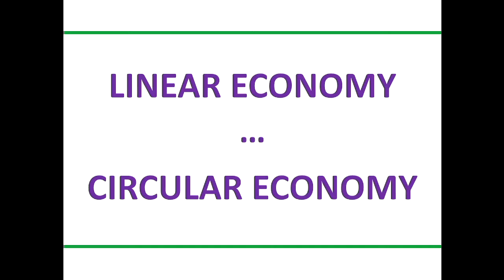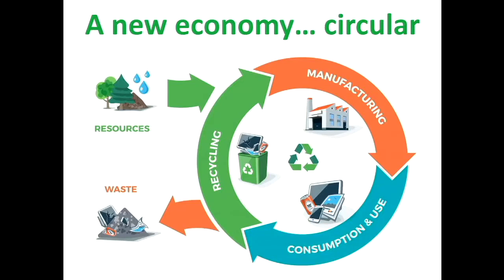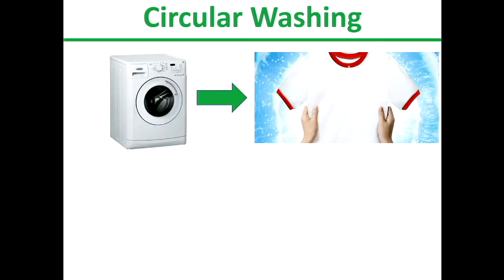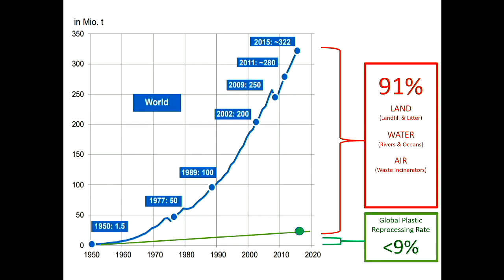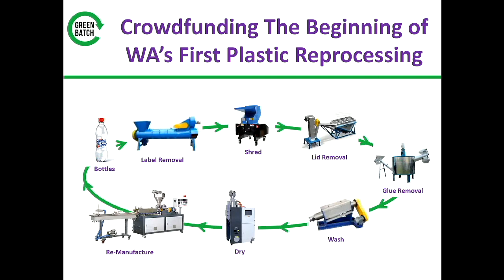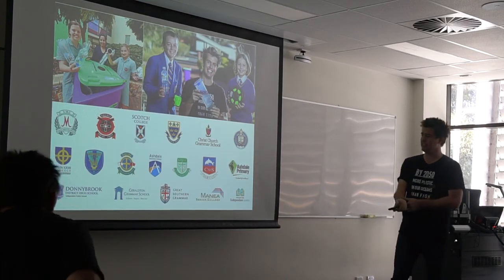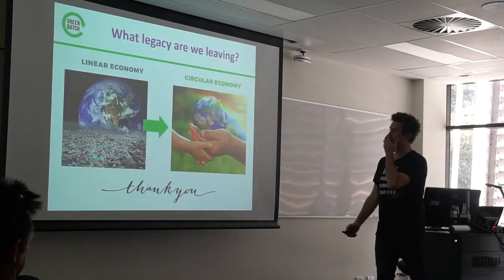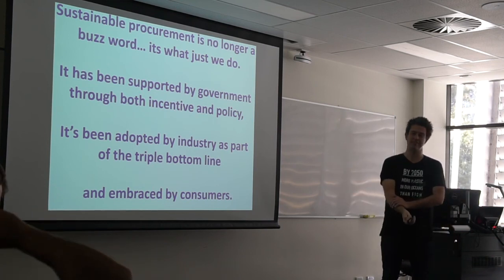Darren Lomman - Greenbatch - Building a New Economy for Western Australia Symposium 2018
Darren Lomman - Greenbatch - Giving waste plastic a new life

More video and audio from the Building a New Economy for Western Australia Symposium 2018 at globalactive.org. See also the hashtag

Friends of the Earth Perth, Enkel, and the Centre for Responsible Citizenship and Sustainability (Murdoch University) are pleased to be partnering with the New Economy Network of Australia, to present the very first:

“Building a New Economy for Western Australia”  a two day symposium on Friday 24th and Saturday 25th August 2018.

As is abundantly clear, the efficacy of our work to protect ecosystems and in seeking social and economic justice for all is directly compromised by the underlying economic foundations that continue to shape and define our world.

In a search for alternatives that go beyond continuing to simply address symptoms, a growing number of theoretical models, frameworks, potential solutions, narratives and social movements have emerged around the world and here in Australia. From the “Real” Sharing Economy, Collaborative Economy, Solidarity Economy through to Doughnut Economics there is a “New Economy” movement emerging that share two key goals:

* to challenge the current dominant economic system, with its reliance on fossil fuels, large scale resource extraction and socially unjust structures and wealth distribution, and
*to create and strengthen economic systems that serve the needs of people in ways that are ecologically sustainable, socially just and culturally diverse.

The 2018 “Building a New Economy for Western Australia”  Symposium is being developed with the following objectives:

*Networking/Community building – Bring all the people and organisations working in this ‘New Economy’  space together to meet each other and develop strong relationships.
*Connect the dots between existing initiatives – remember an economy is really about looking after the wellbeing of everyone; no initiative has all the answers, their approach is simply one of many. Rather than competing with business as usual and between ourselves we need to find common ground on how we approach our collective challenges.
*A precursor to the 2019 national New Economy Conference – following on from events in Sydney (2016), Brisbane (2017), Melbourne (later in 2018) discussions are being held with NENA to run the 2019 conference in Perth. As such this year’s event aims to build interest and act as a testbed for ideas.